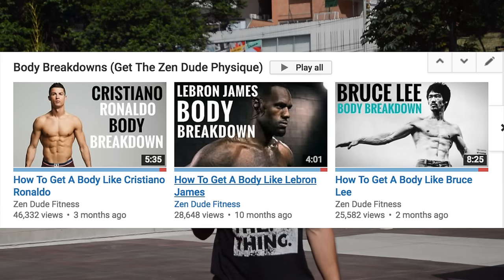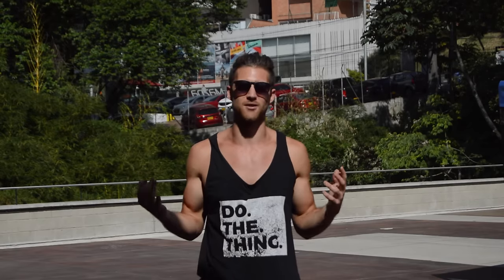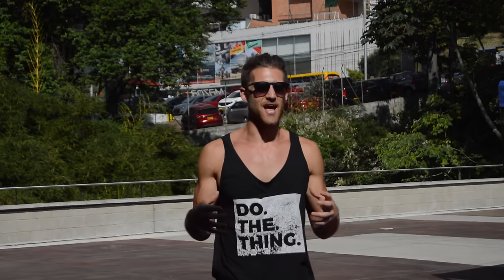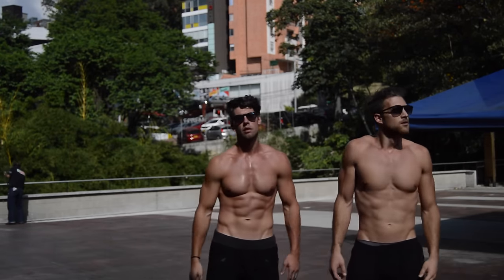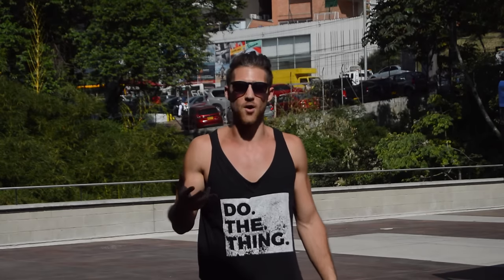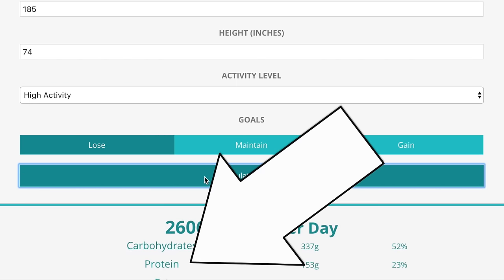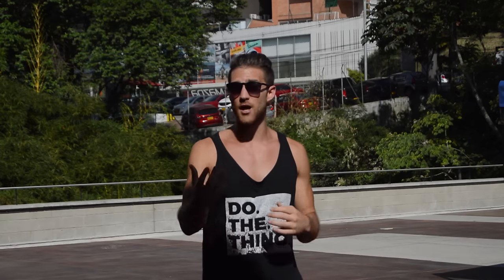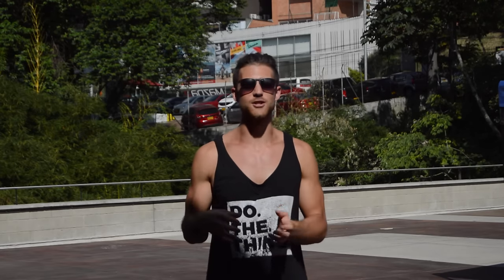How We REALLY Got Our Bodies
We wanted to bring some real talk to today's conversation about fitness. The artificial complexity that has been created in the fitness world has left too many people confused and unaware what will actually get them the results they want. In this video we breakdown what you really need to do to transform your body and life.